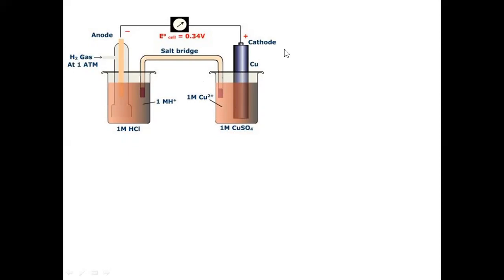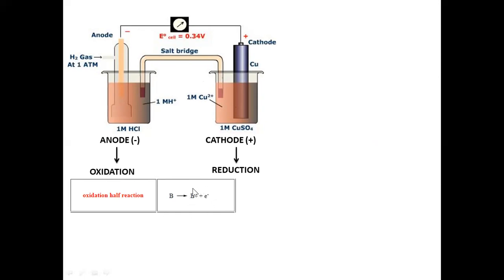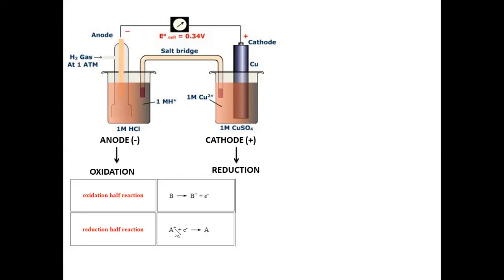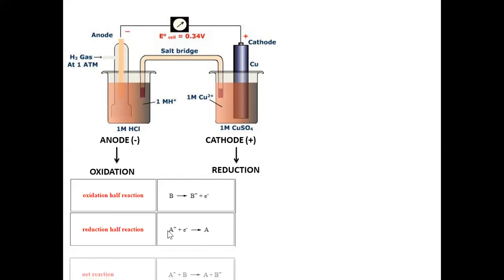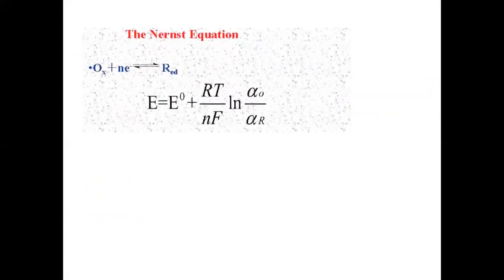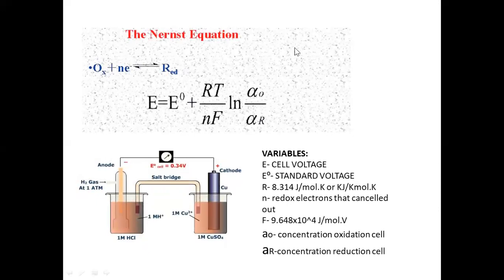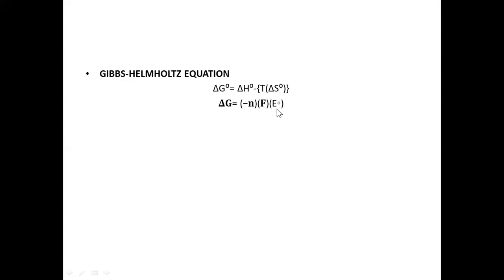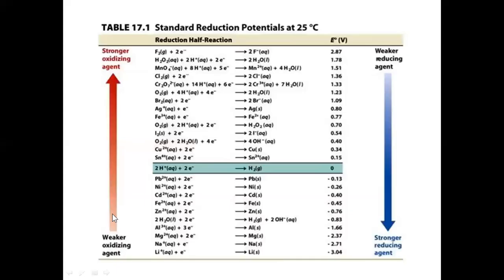METALLIC OXIDATION INTRODUCTION